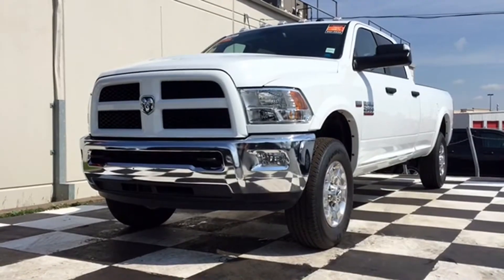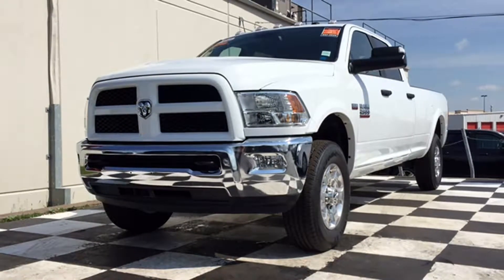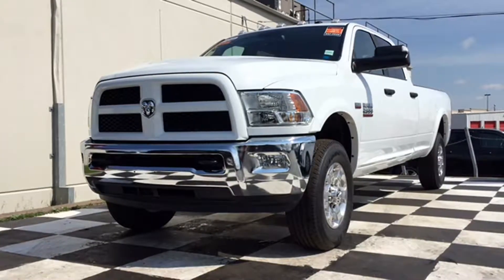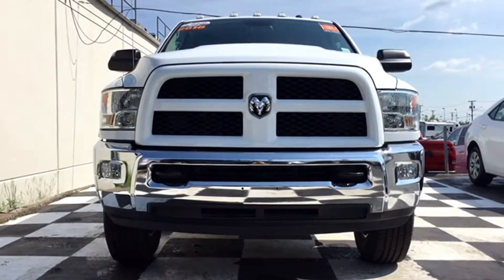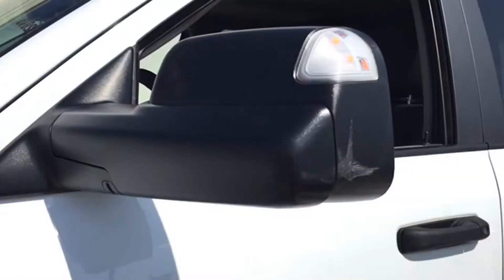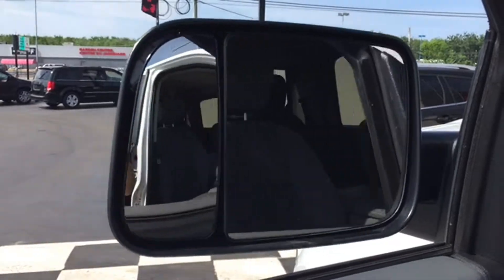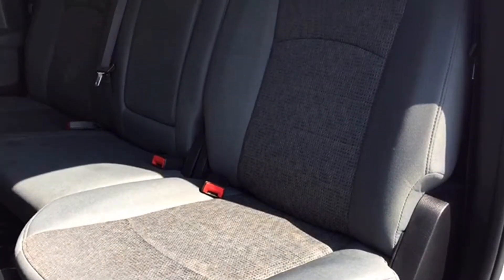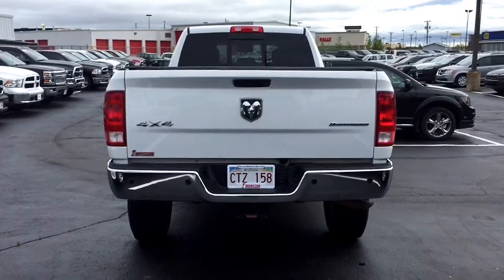2016 Ram 2500 Outdoorsman | Satellite Radio | Keyless Entry | Truck Crew Cab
Whether you're looking for a powerful, reliable truck for work, or just want that little room for your passengers and possessions, this 2016 Ram 2500 SLT is the perfect truck for you! It has a 5.7 L V-8 Hemi under the hood and less than 40,000 km on the odometer. This 4x4 also comes equipped with great features such as satellite radio, keyless entry, a backup camera with parking sensors, and more! Come visit us at Moncton Chrysler Superstore today and take it for a test drive!